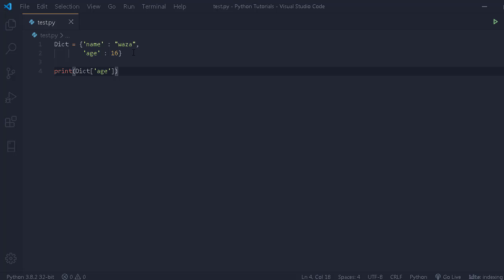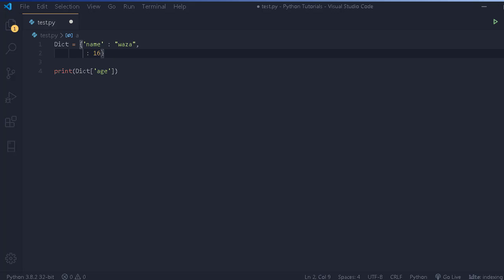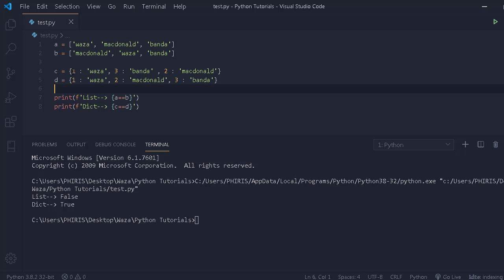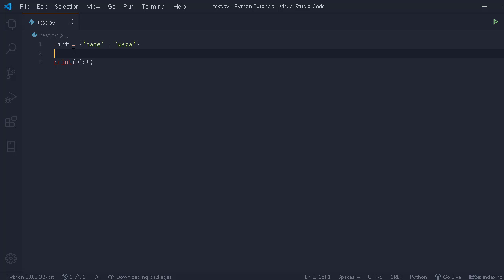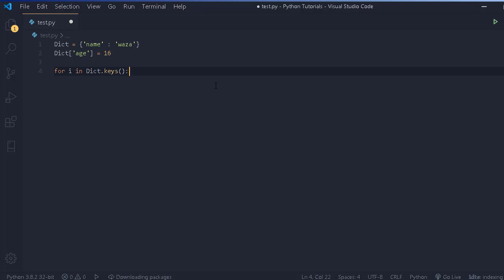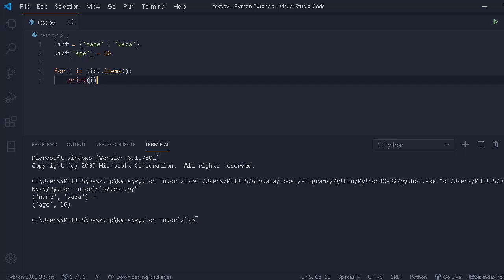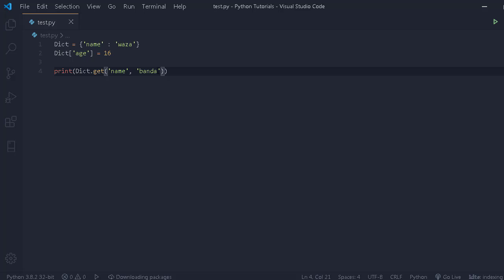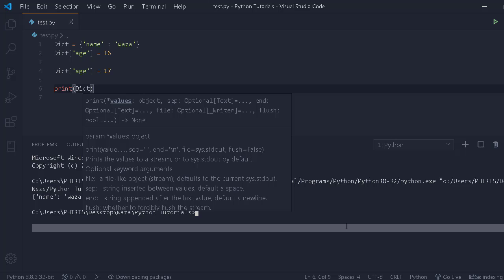python Dictionaries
Hello and welcome back and in this video well cover everything you NEED to know about python Dictionaries. More or Less.